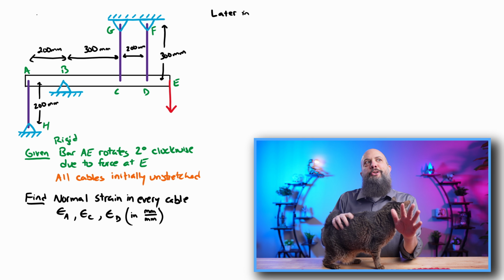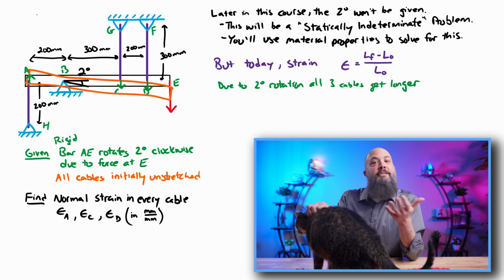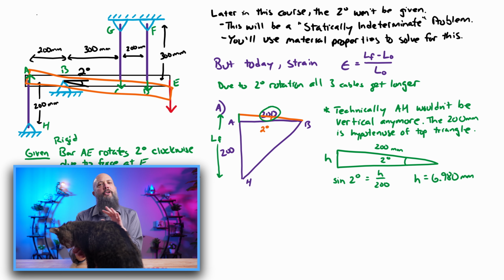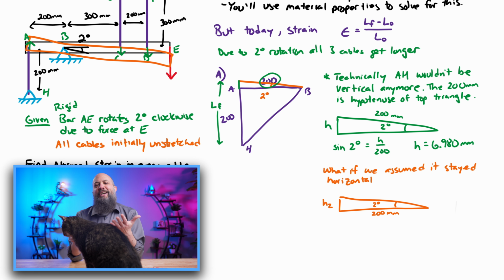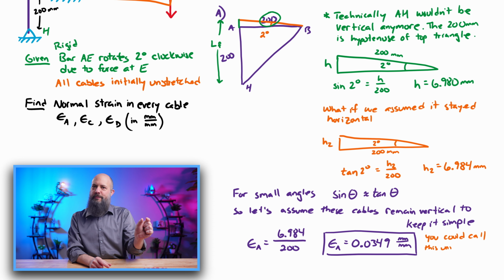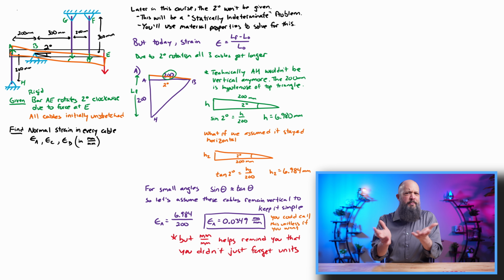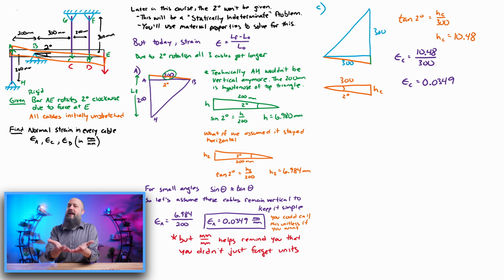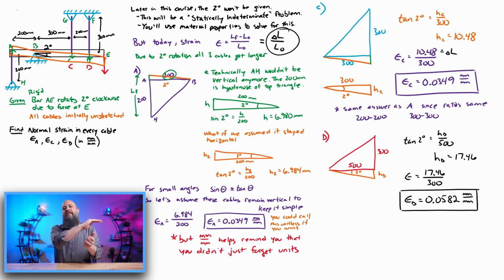Normal Strain Example Problem with Similar Triangles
Average Normal Strain requires change in length, so these are geometry and trigonometry problems, to find your new lengths after the applied force or movement.

The force applied at the handle of the rigid lever causes the lever to rotate clockwise about the pin B through an angle of 2 degrees. Determine the average normal strain in each wire. The wires are unstretched when the lever is in the horizontal position.

CHAPTERS
0:00 Normal Strain Equation
1:15 Yea but, aren't the cables rotating too?
2:54 Units for Normal Strain